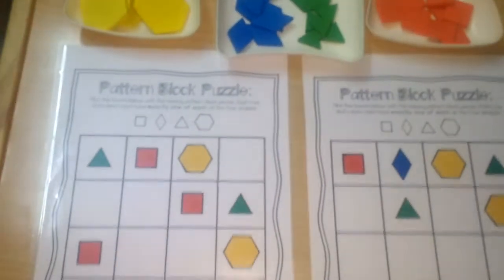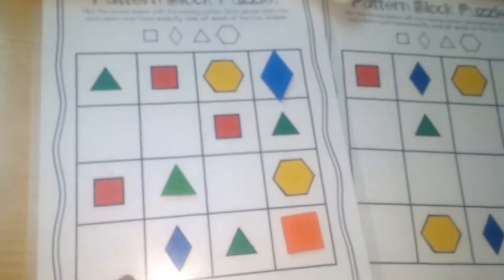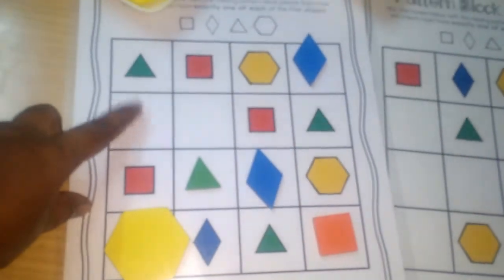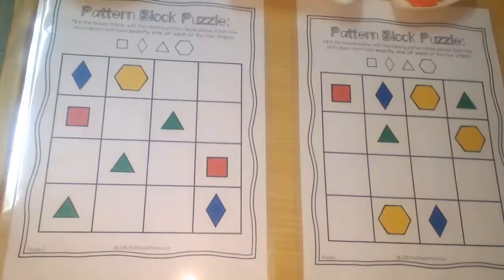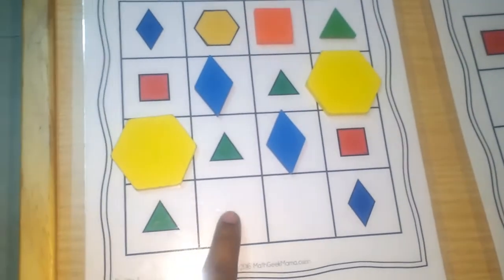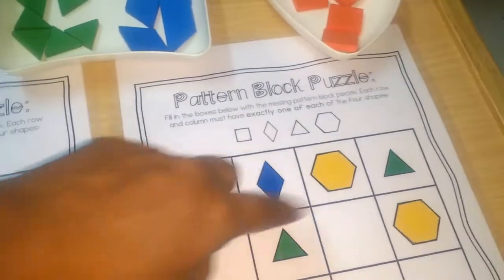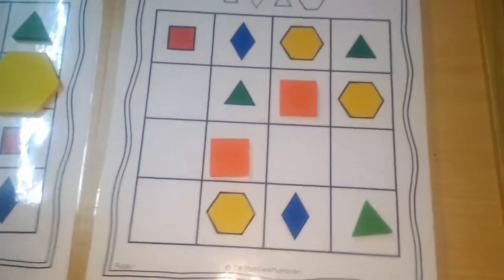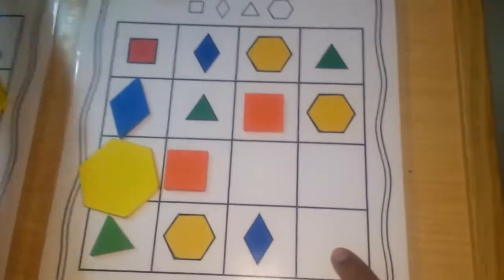Logical Thinking | Puzzle Block